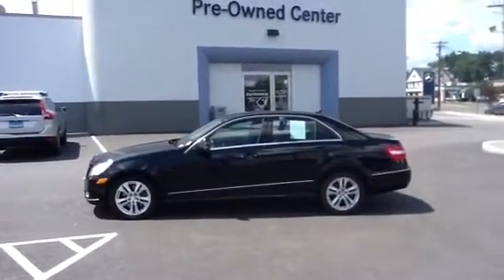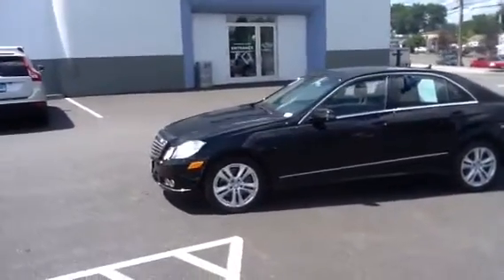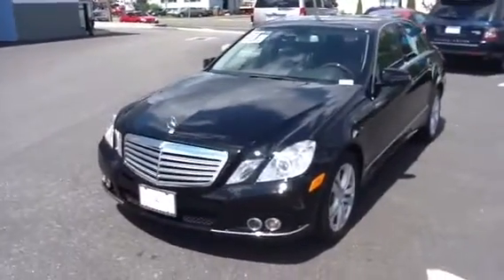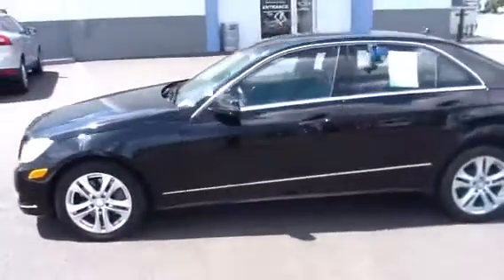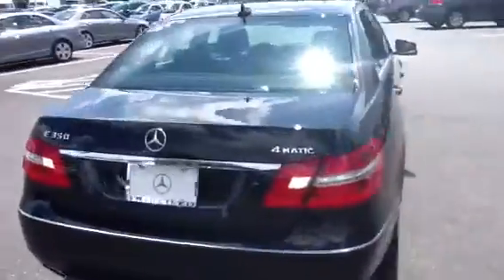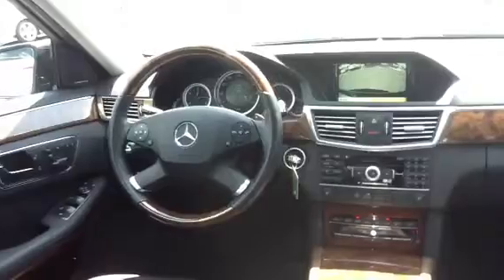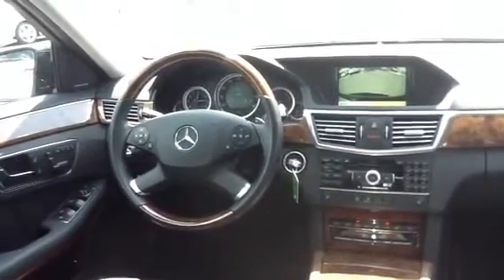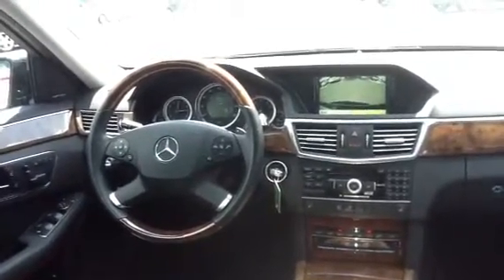2011 E350 4Matic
2011 E350 4Matic